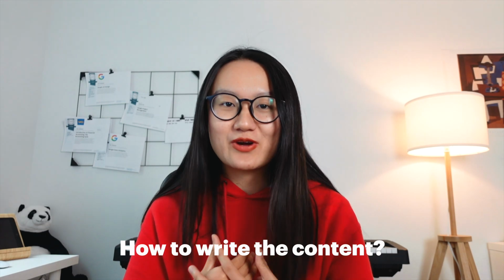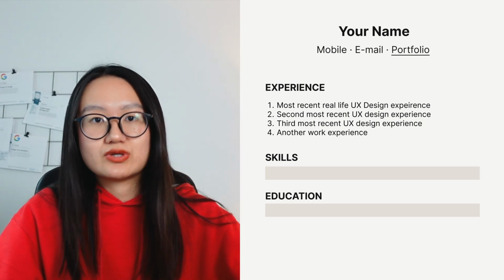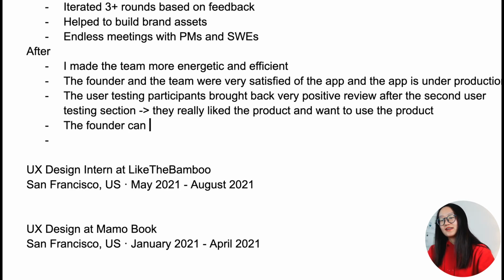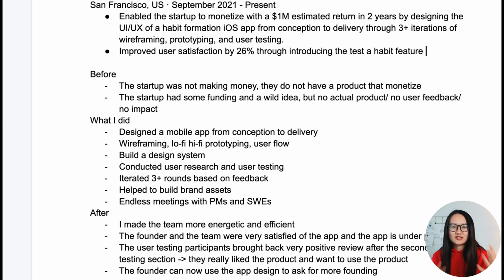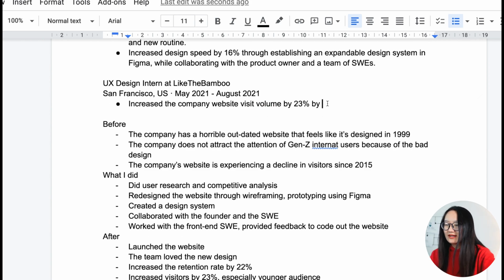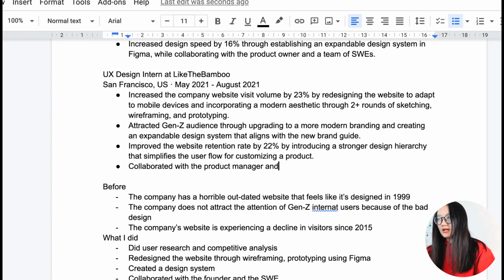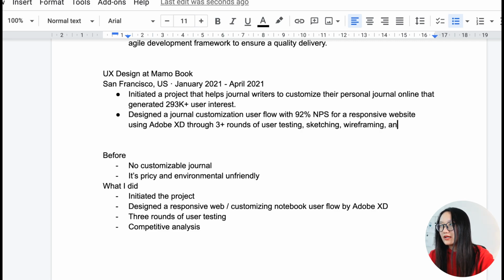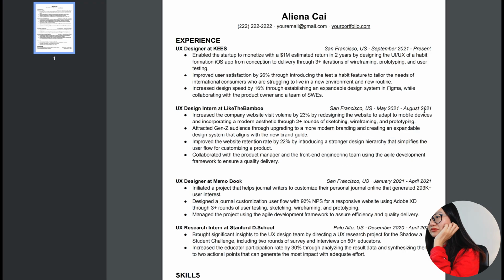How to write a UX Design Resume that gets you a job!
Check out this video to learn more about how to write a UX design resume and get hired!

Video Breakdown:
What tool should I use?: (0:00)
What structure should I use?: (0:49)
How to write the SKILLS section?: (1:30)
How to write the EDUCATION section?: (1:54)
Spline.Design: (2:09)
What should I put into the EXPERIENCE section?: (3:36)
How to brainstorm about the EXPERIENCE content?: (4:24)
How to write about an app design experience?: (7:10)
How to write about a web design experience?: (11:35)
How to write about a personal UX project?: (15:30)
How to write about an unrelated job experience?: (18:08)
How to polish the resume look?: (18:38)